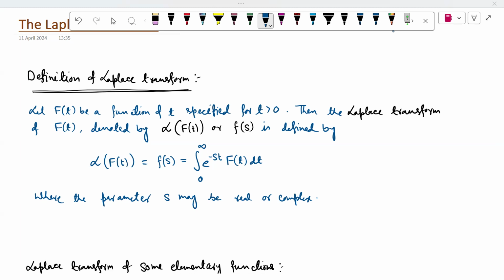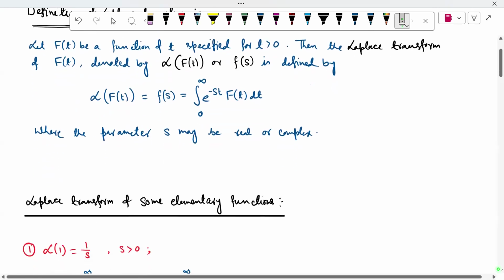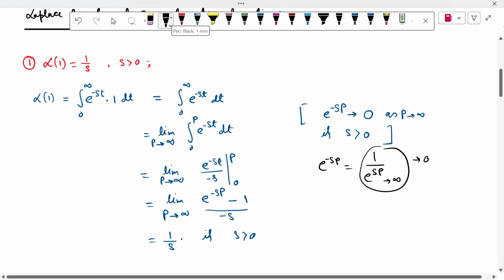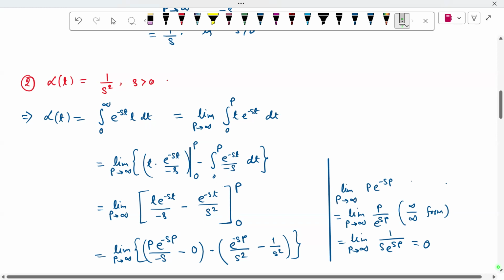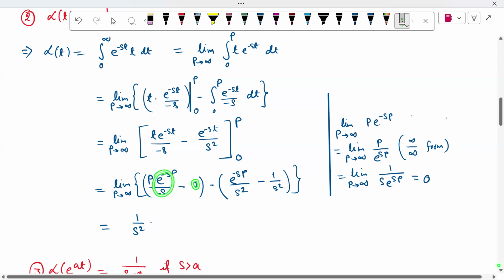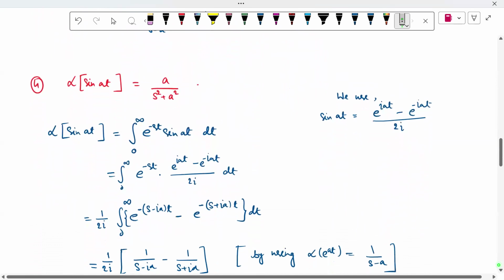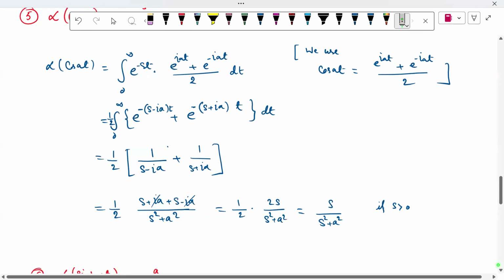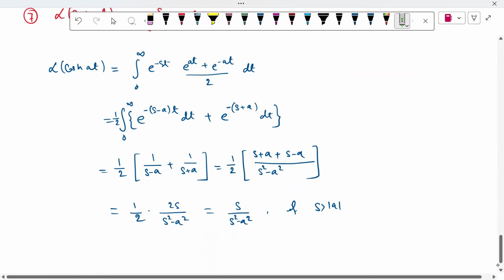Lecture 1 Definition of Laplace Transform and Laplace Transform of some elementary functions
In this video we see the definition of Laplace Transform and calculate the Laplace Transform of some elementary functions. This course is very important for undergraduate and graduate degree students, B.Tech, M.Tech students.